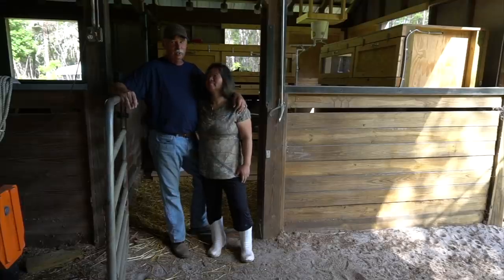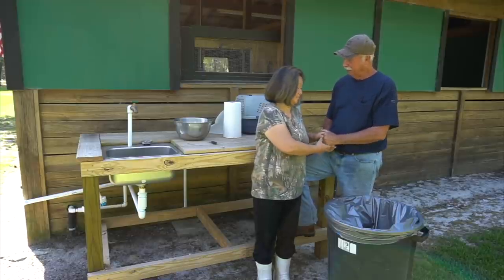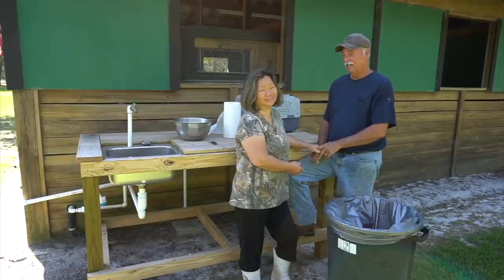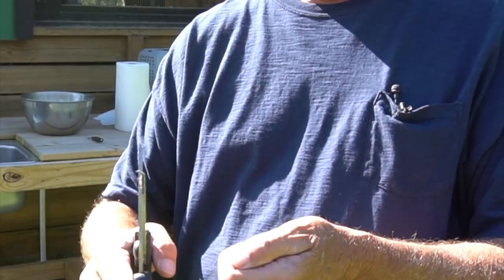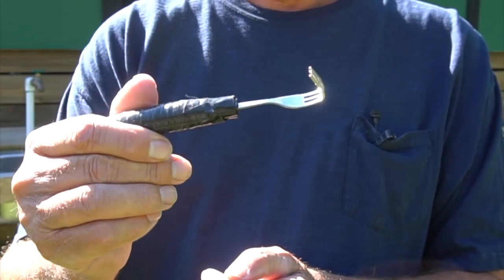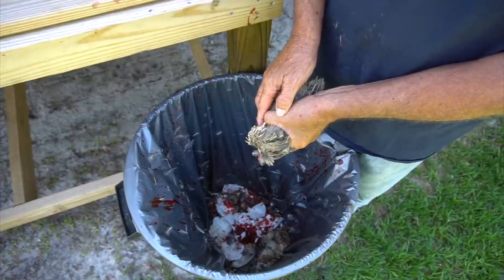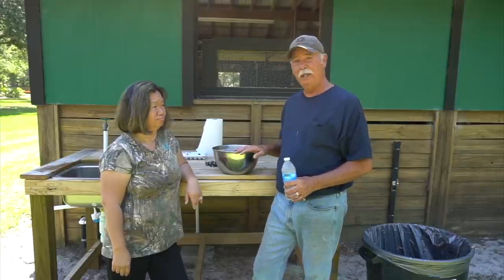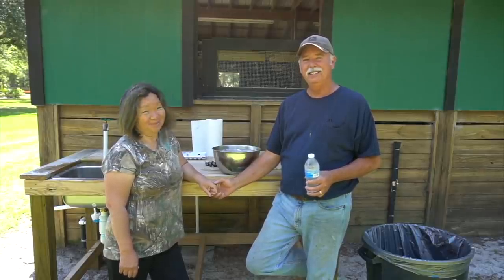Easy Way to Harvest Quails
This is our EASY way we harvest quails humanily to feed our family.
WARNING: This video shows the actual butchering of the quail,
if you are sensitive to this do not watch.

💝HOW TO PARTNER WITH: Thank you!
🌼Help with the Comments - Questions from New gardeners 💝
 🙏🏼Please  Pray 🙏🏼 for the mission - " To inspire healthier families"
💝POSITIVE COMMENTS, SHARE and LIKE👍